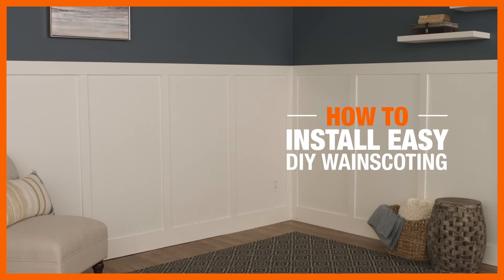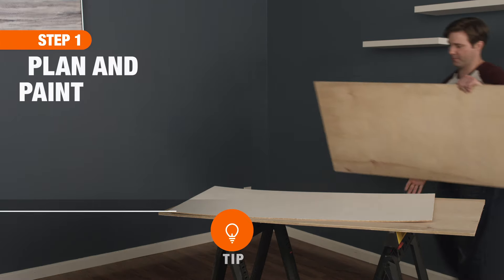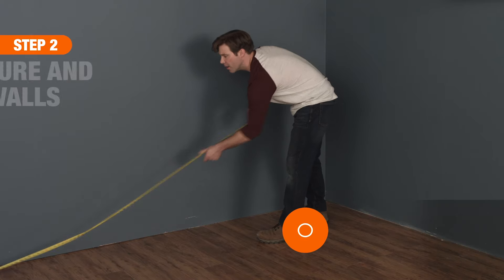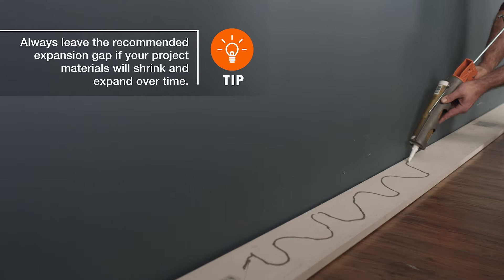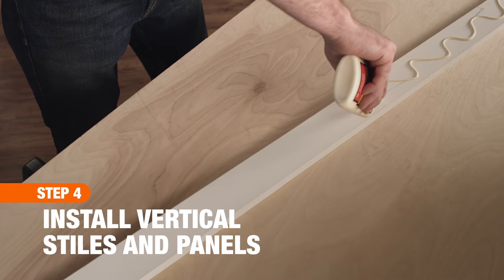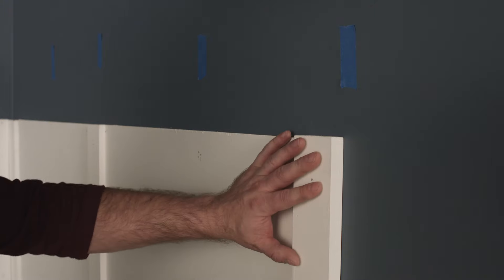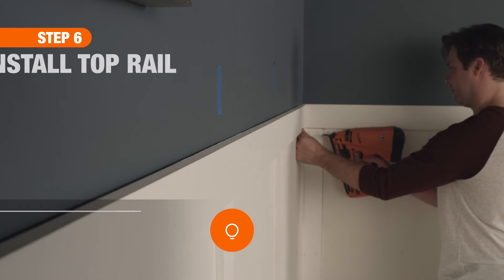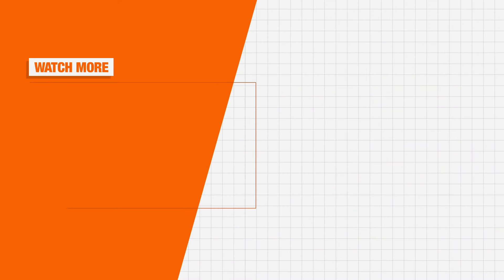How to Install Easy DIY Wainscoting | The Home Depot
Wainscoting is a type of decorative paneling that can give every room in your home a more formal and stylish look. Installing wainscoting may seem like a complex job, but DIY wainscoting is an approachable option for beginners. The overall wainscoting cost is also greatly reduced if you do the work yourself instead of hiring a pro.